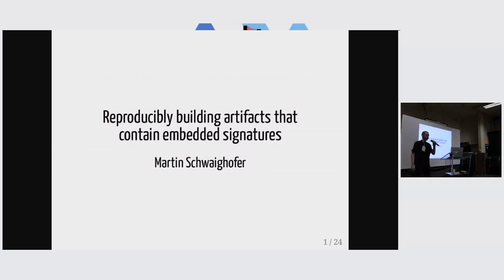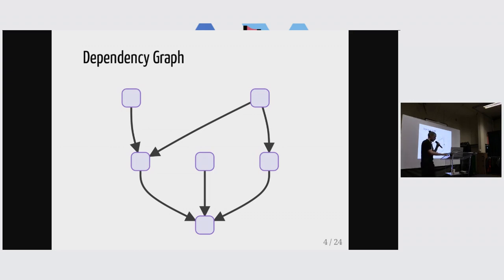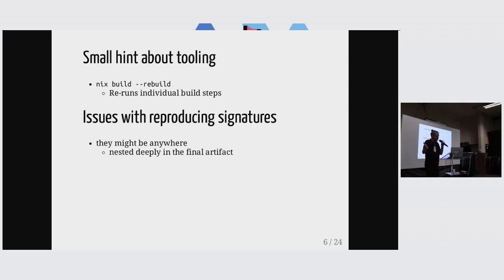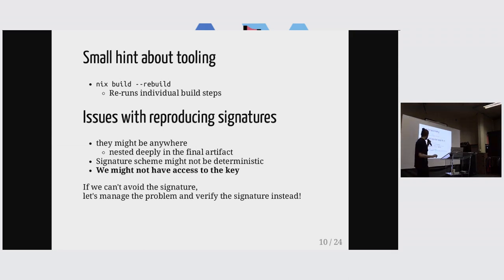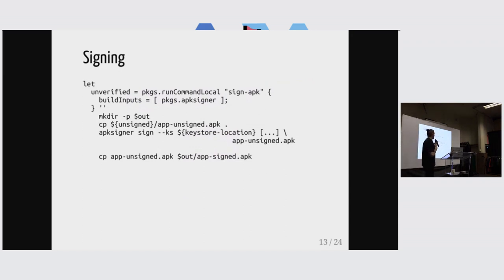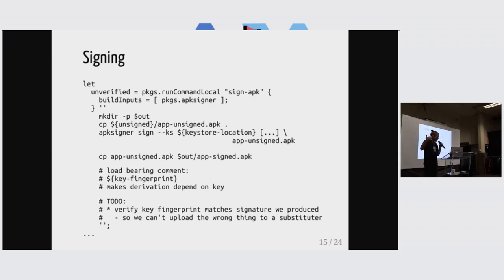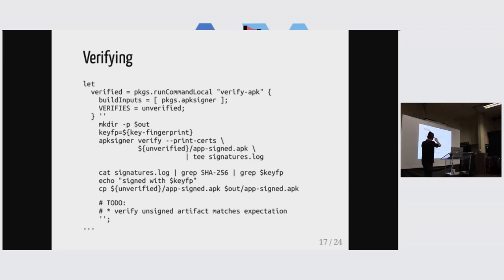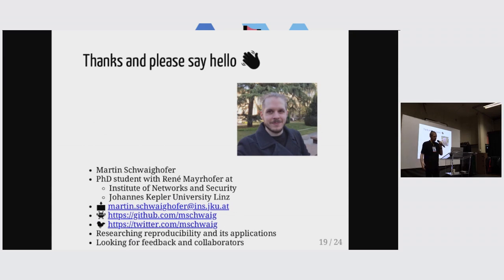Reproducibly building artifacts that contain embedded signatures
Signatures are annoying when you are trying to build software reproducibly, especially when deeply embedded in the output artifact. Let's look at how we can tackle this problem elegantly with Nix.

Reproducibility means that someone else can independently recreate exactly the same binary artifact. This is very useful for confidently knowing what source code a binary artifact was built from. People are analyzing artifacts with tools like diffoscope to exactly locate differences between two artifacts built using the same build instructions. For complex projects even when looking at an exact difference in the output that way, it is not always easy to find the cause of that difference.

In general using Nix to split the build instructions into smaller steps can help us make this process easier, because we can notice differences at the end of the intermediary step that introduced them, as long as we are nix build --rebuilding the right build steps.

Even then signatures are still a problem, because we can never really reproduce a signed artifact without access to the signing key and even with access to the key not all popular signing schemes produce signatures deterministically. We either have to substitute in the expected signatures or keep track of those expected differences.

There is a nice pattern that we can use for always substituting the correct signatures with Nix, which makes it easy to verify embedded signatures as part of such an independent recreation process even for a large and complicated artifact. The same pattern also takes advantage of Nix's binary caches to automatically obtain all the required signatures, which are ideally the only thing we cannot reproduce.

Speaker: Martin Schwaighofer

Mid-level